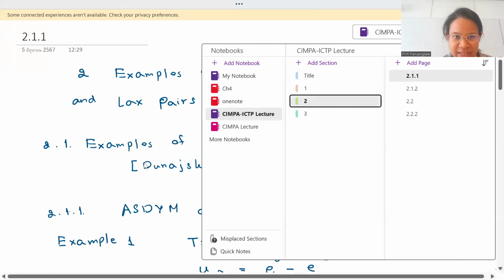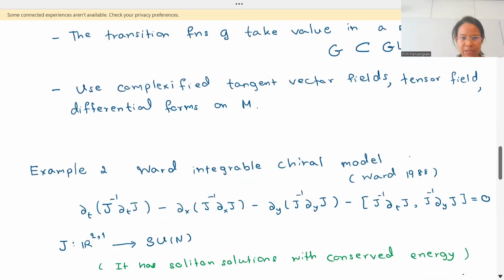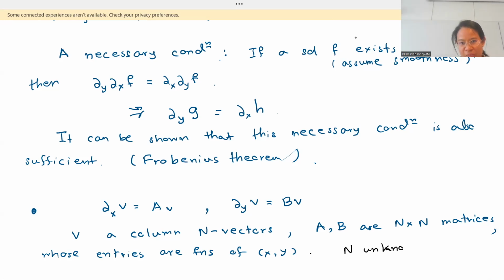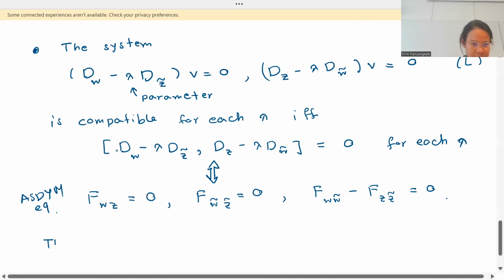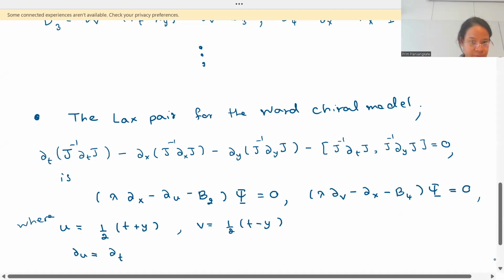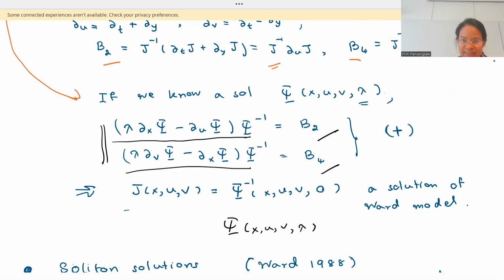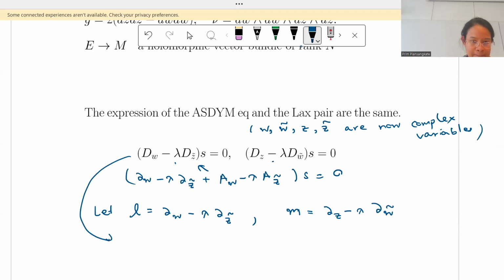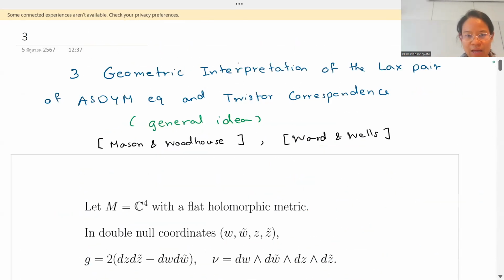"Anti-self-dual Equations and Integrable Systems” by Prim Plansangkate (Part.4/4)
Abstract:
This mini-course aims to give an introduction to the subject of relations between anti-self-dual equations and integrable systems. It is designed to be an introductory course for first-year graduate students, starting with a summary of mathematical background required to define the anti-self-dual Yang-Mills equation in four dimensions. Then the integrability of the equation is discussed, with ideas of the twistor correspondence presented. The course is planned to end with a brief overview of the anti-self-dual condition for conformal structures and related integrable systems.

☝️Prim Plansangkate is an assistant professor at Prince of Songkla University (Thailand).

This course was filmed at Université à Tromsø (Norway) from June 3 to 6, 2024.